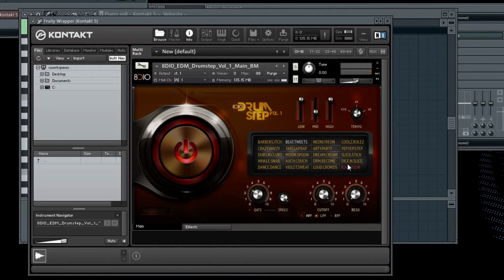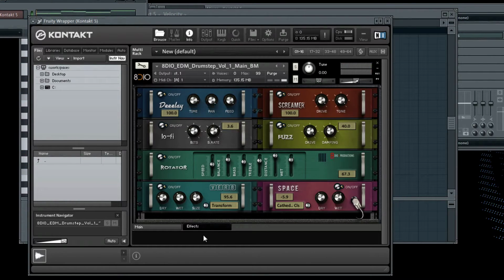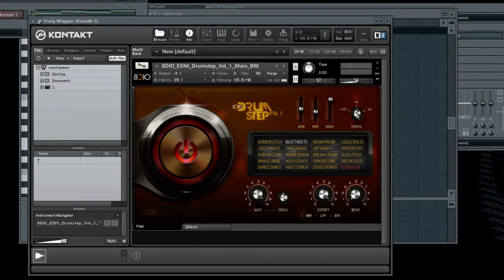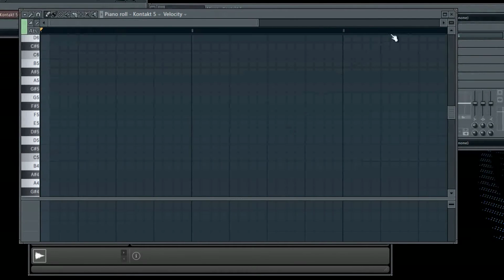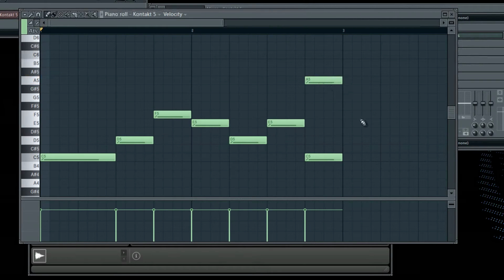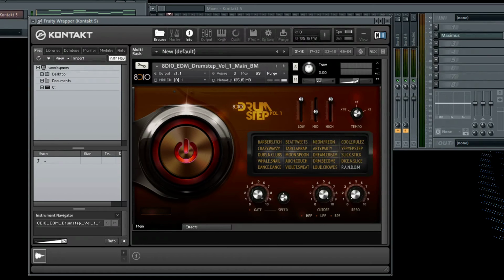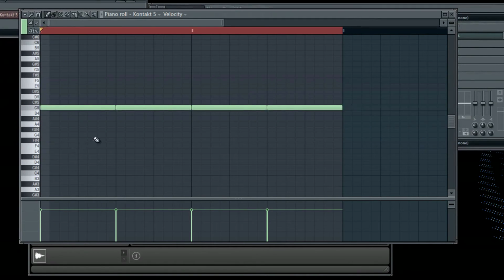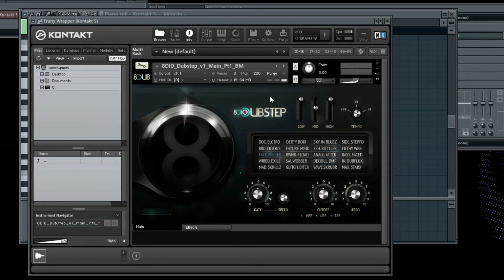8dio Drumstep Vol 1 and 8dio Dubstep Review and Demo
I bought and tested out the 8dio vsts.
They definitely aren't my cup of tea exactly because of their restrictive nature.
It is in fact "simple", but if you use this VST, you will sound like EVERYONE else who uses this vst.

If you have any questions please don't hesitate to post them below!